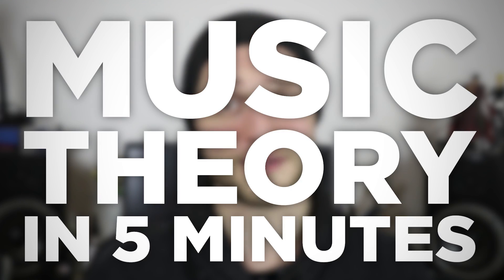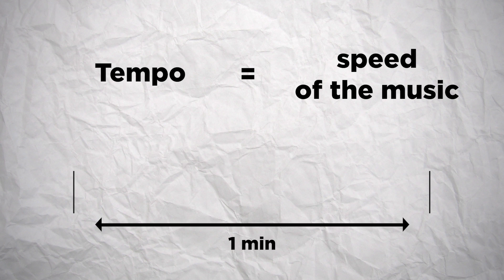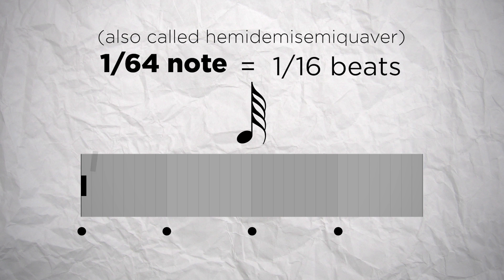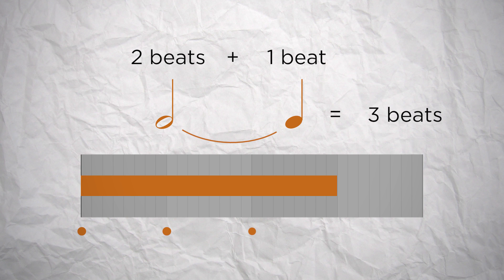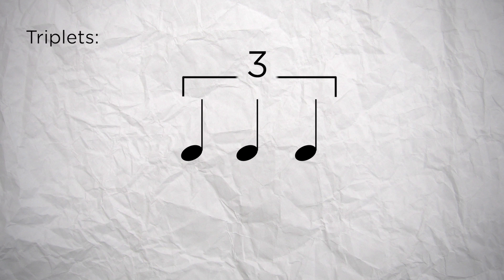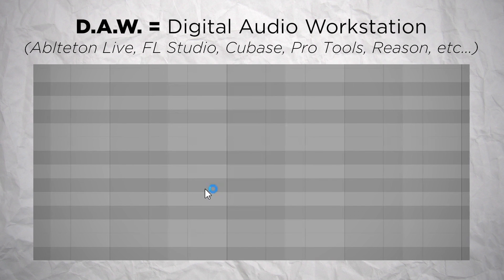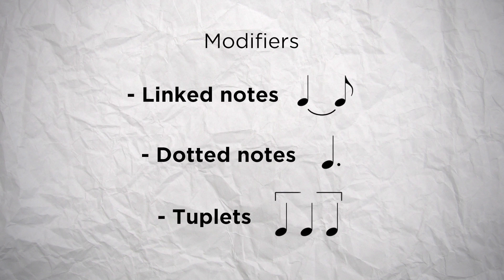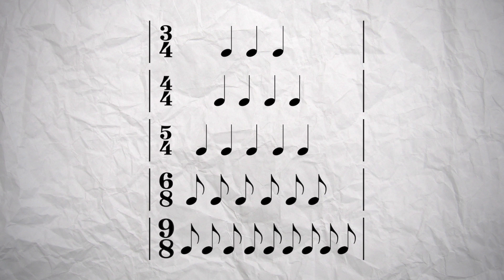[Music Theory in 5m #16] Rhythm basics: how we divide time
I couldn't make a series about music theory without talking a little about rhythm. So there will be 3 episodes about rhythm. In this first one we'll see how we divide time and we'll see all the types of notes we can use to build our rhythms.

~FOLLOW LINKS~